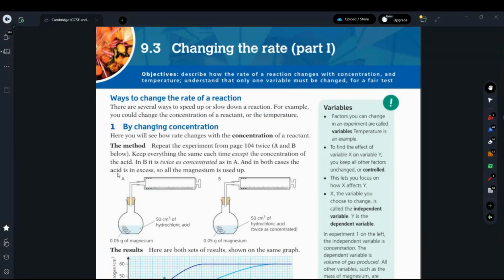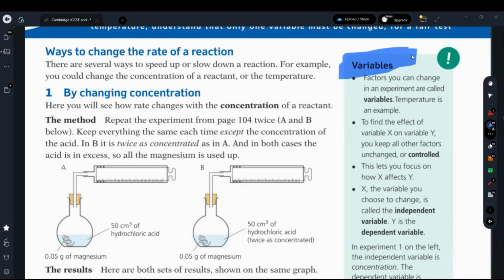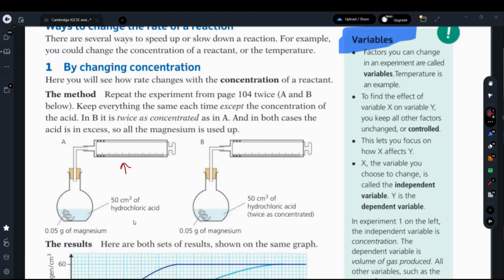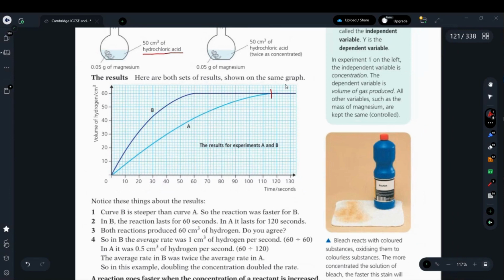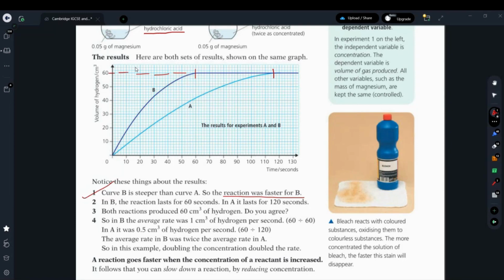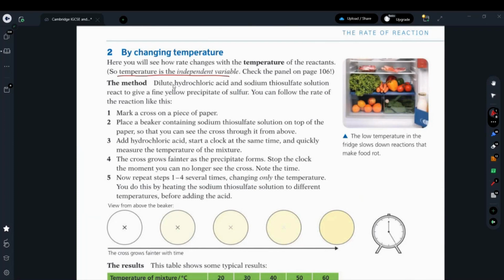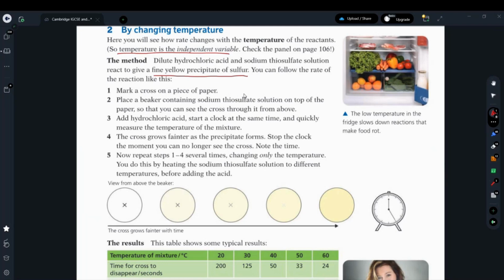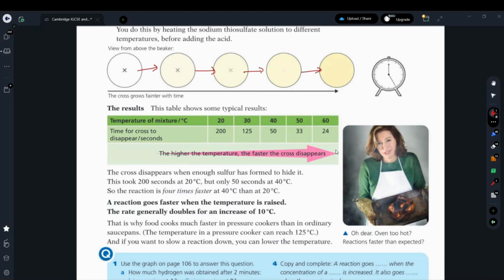Change the Rate ( Part 1 ) - Chemistry / IGCSE | CBSE I ICSE I IB I AP I IIT-JEE I NEET I Edexcel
Hey everyone! 👋 Today, let's dive into the exciting world of chemistry 🧪 and learn about how we can make reactions go super fast or take it nice and slow.

               First up, let's talk about concentration. Imagine you have a bunch of friends in a room. The more friends you add, the more chaos ensues, right? Well, it's the same with chemicals! When you add more of a substance, it's like inviting more friends to the party, and they bump into each other more often, causing reactions to happen faster! 🎉🔬

Next, let's chat about temperature. Picture a cozy campfire 🔥. When you add more wood, the flames roar higher, right? That's because the heat makes everything move faster, just like in chemical reactions! Heating things up makes molecules dance around like crazy, leading to faster reactions! ❄️➡️🔥

But wait, there's more! Enter catalysts 🌟 – the magical helpers of chemistry! They're like fairy godparents who make reactions happen faster without getting used up themselves. Talk about chemistry magic! ✨🧚‍♀️

Last but not least, let's talk about equilibrium. Think of it like a perfectly balanced seesaw ⚖️. Sometimes, reactions reach a point where they're perfectly balanced, just like two friends on a seesaw. But if you give one friend a big push, the balance tips, right? That's what happens when you change conditions in a reaction – you shift the balance and change how fast it goes! 🔄⚙️

So there you have it, chemistry champs! By playing with concentration, and temperature, using catalysts, and understanding equilibrium, you can control reactions like a boss! 🚀 Keep experimenting, stay curious, and remember, science is all about having fun! 🌈🔍